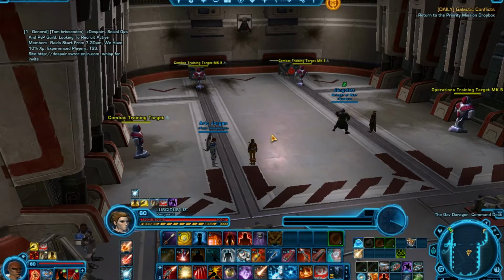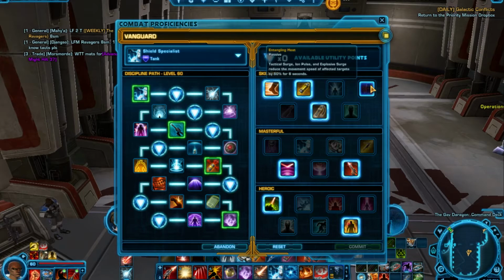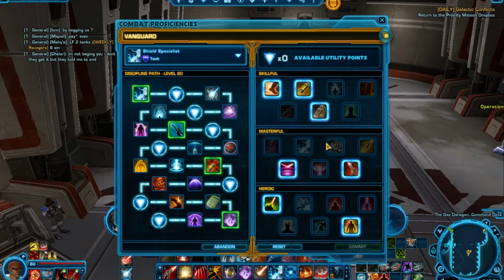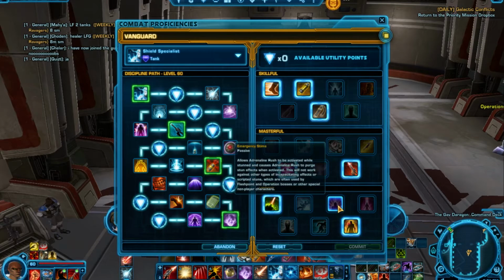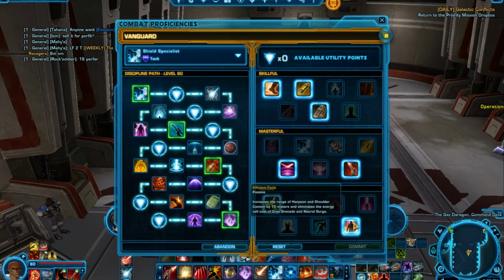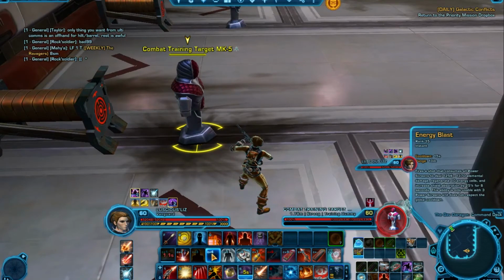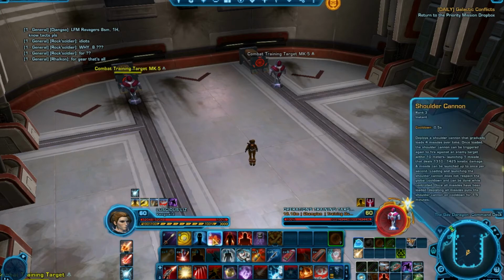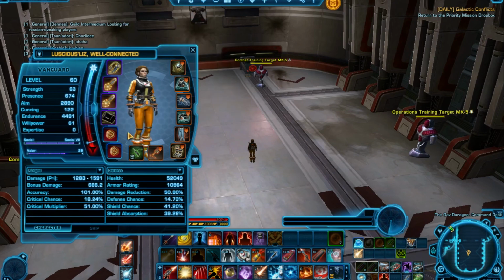3.0 Shield Specialist Vanguard Overview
This video was made prior to the changes announced to the Powertech/Vanguard.